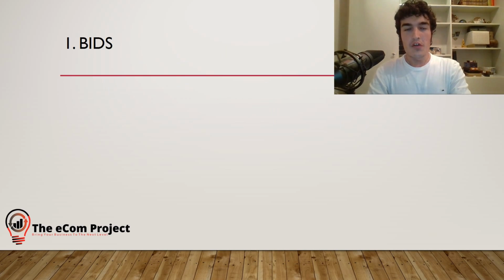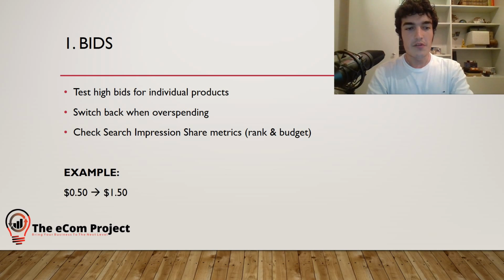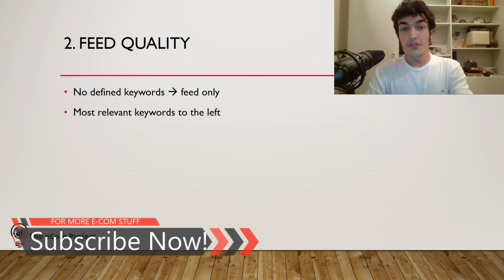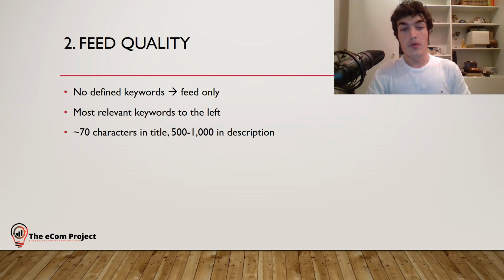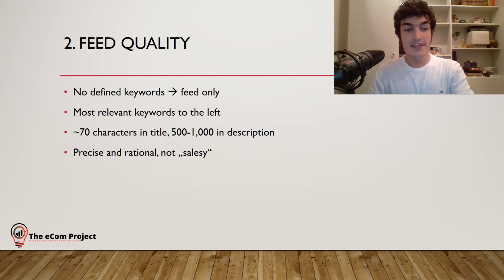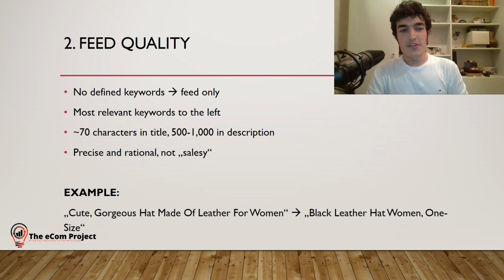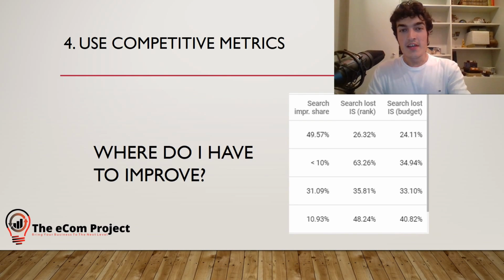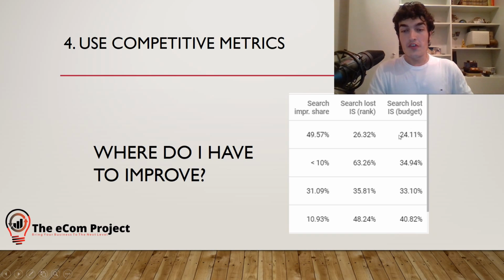No Clicks Or No Impressions On Google Shopping? Watch This!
👉 Break your Google Ads plateau with us, guaranteed 👉👉 Work with me 1 on 1 for world-class Google Ads

My pro course on how to sell ANY drop shipping product with AdWords

In this video I help you with getting more clicks and impressions for Google Shopping. The ultimate goal is to get more sales to your Shopify store.